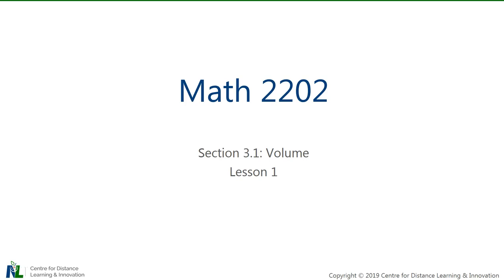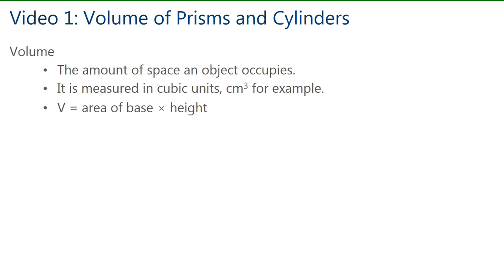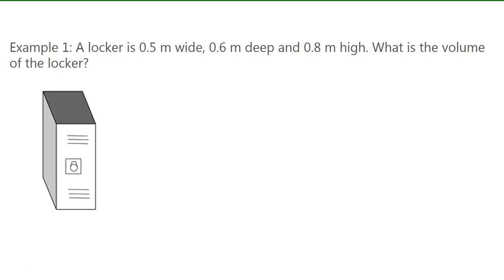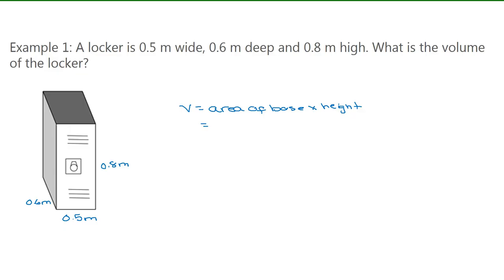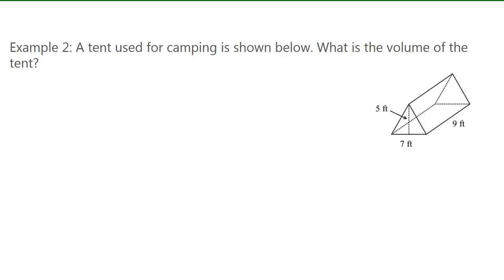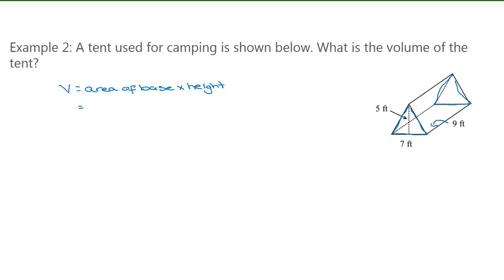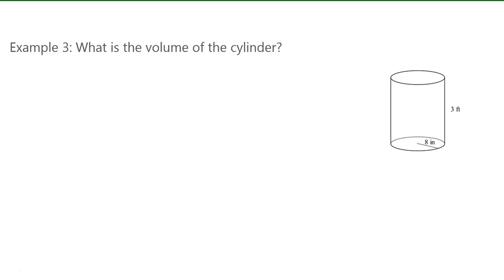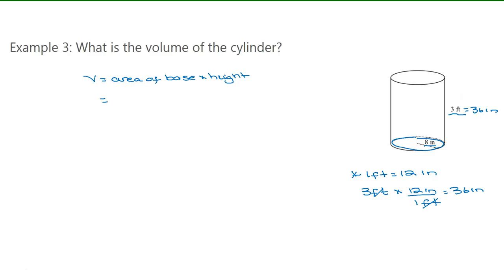Math 2202 — U3S1L1V1 — Volume